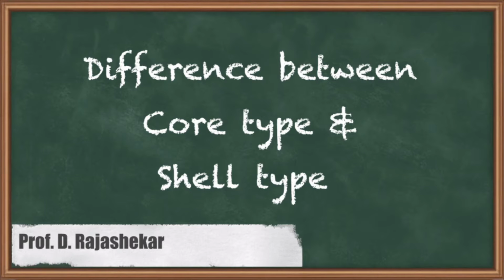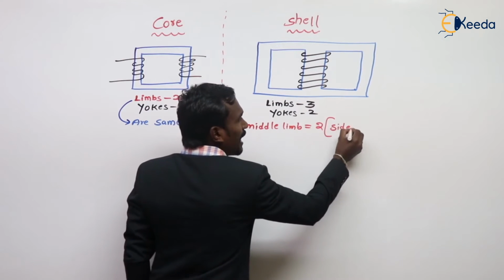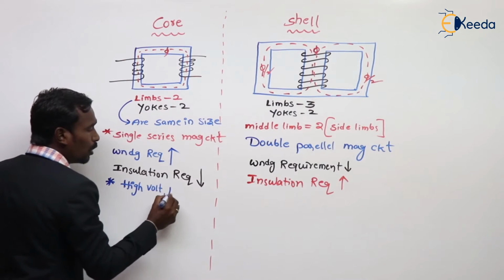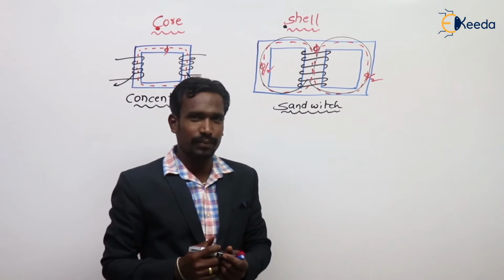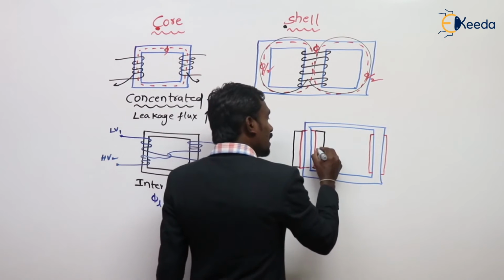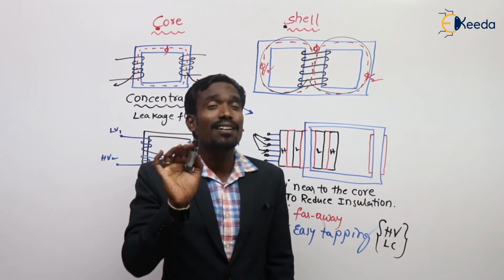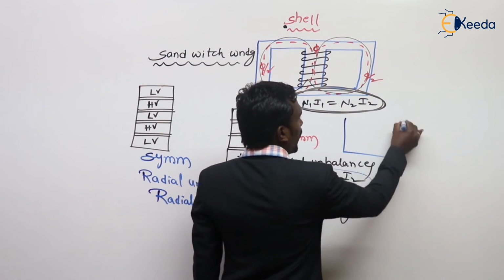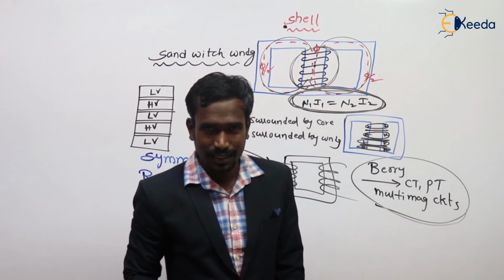Exploring The Differences Between Core Type And Shell Type Transformers | GATE Electrical Machines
In this video, we delve into the fascinating world of electrical machines, specifically focusing on the "Difference Between Core Type and Shell Type." If you're preparing for the GATE exam and seeking a clear understanding of these concepts, you're in the right place.

🔍 Key Points Covered:

Introduction to Core Type and Shell Type Machines: We'll start by defining and explaining the core concepts of both core type and shell type electrical machines.
Design and Construction: Explore the structural variances between core type and shell type machines, providing insights into their respective designs.
Performance Characteristics: Understand how these machines differ in terms of performance, efficiency, and other critical factors.
Applications: Learn about the specific applications where core type and shell type machines excel, helping you grasp their real-world significance.
Advantages and Disadvantages: Delve into the pros and cons of each type, aiding you in making informed decisions during problem-solving scenarios.

Happy Learning.